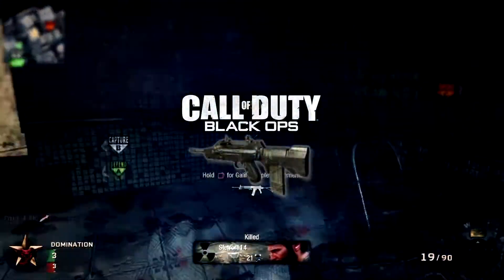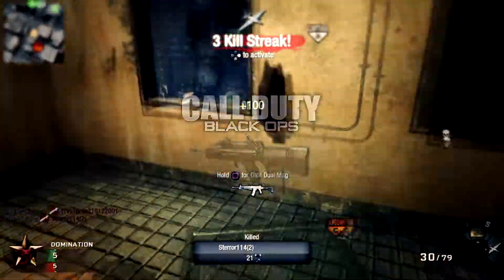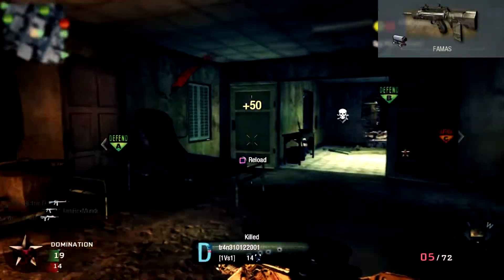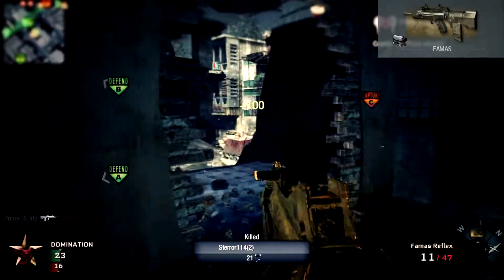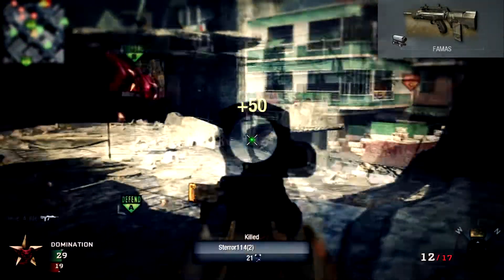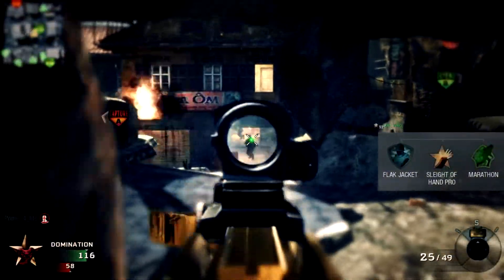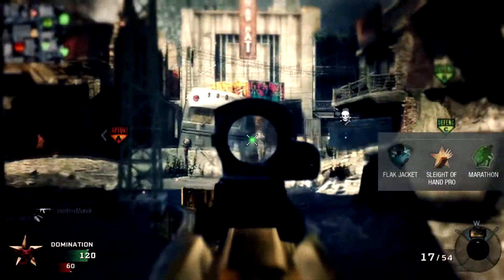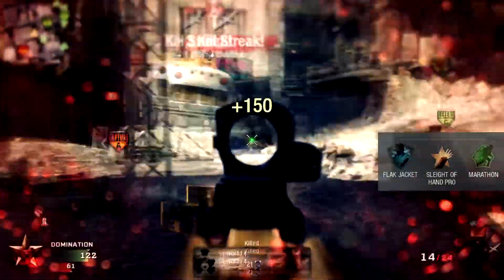BLACK OPS 1 *NEW 2024* Best FAMAS Class SETUP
OPEN ME!!

► MUSIC: [HD] Call of Duty Black Ops  Black Ops theme